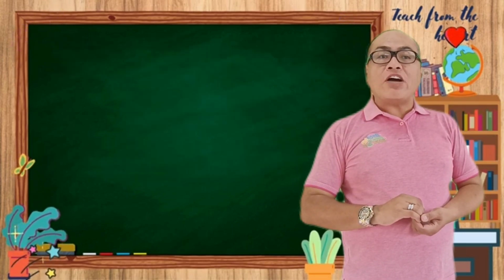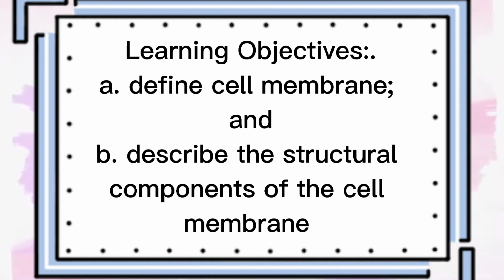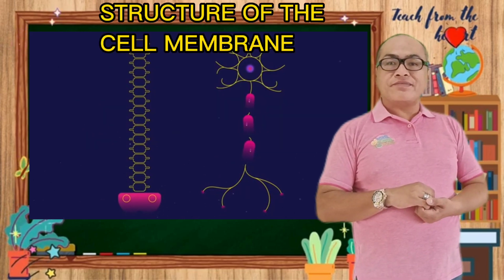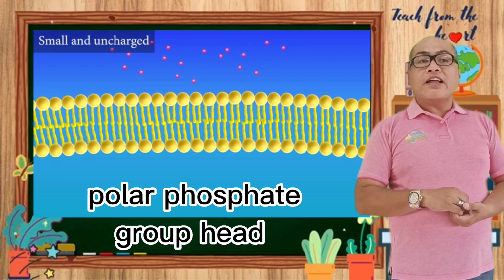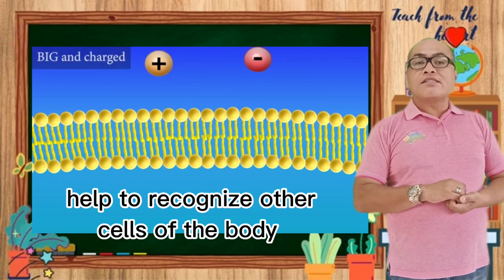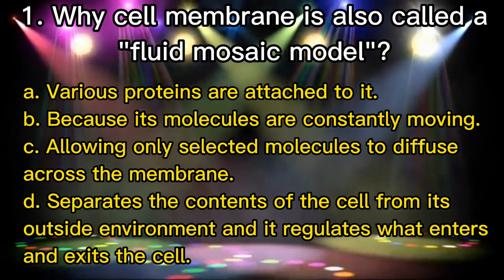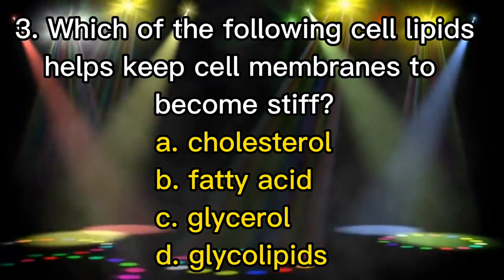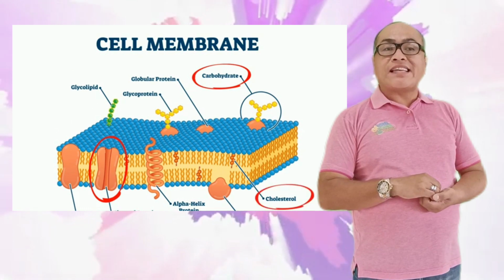Structure Components of the Cell Membrane